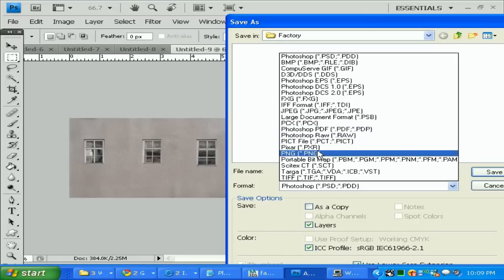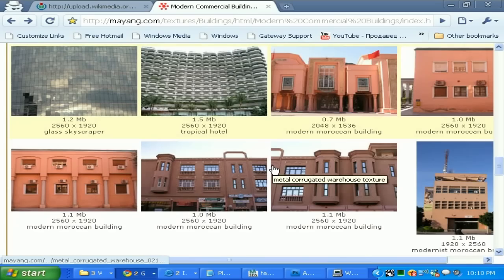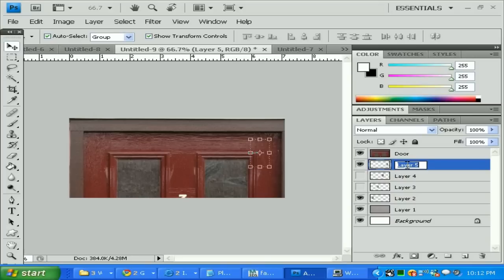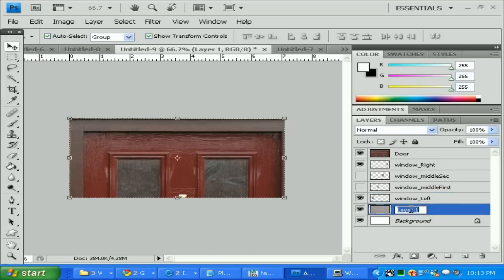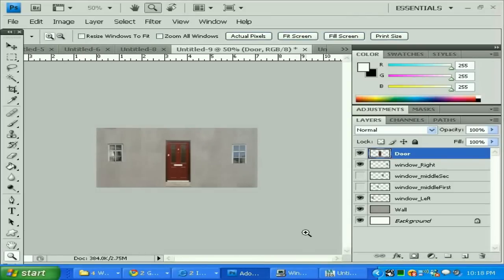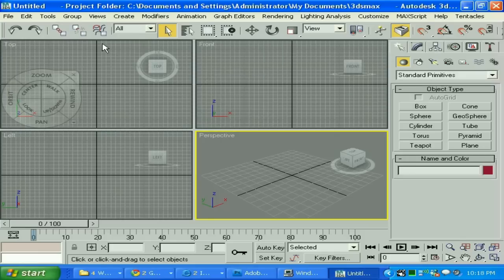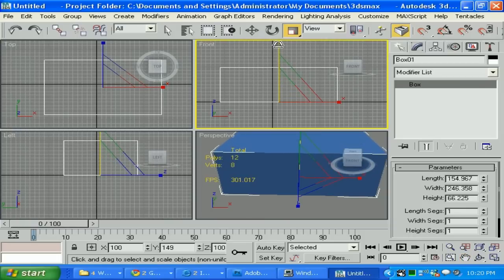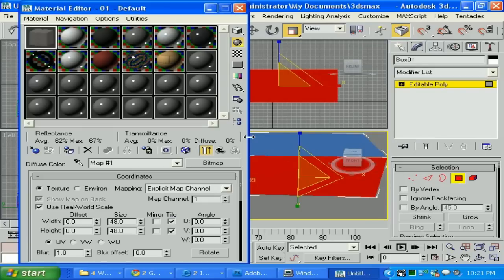Low Poly Model Creation w 3ds Max and PS - pt 2 of 5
Low Poly Model Creation for Games with 3ds Max and Photo Shop - HD. If you are looking for a tutorial that will teach you nice technique for a low poly 3d game model creation, texturing it, and export your 3d static model for the game engine or SDK. Created by Alexander Moroz.